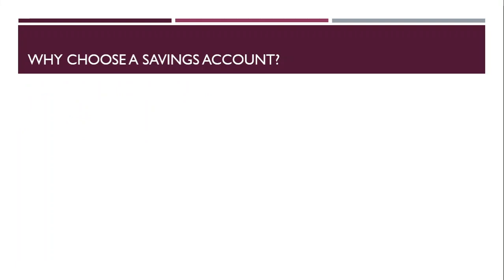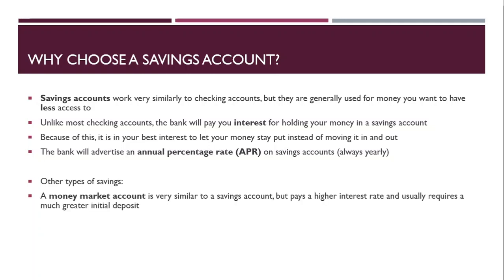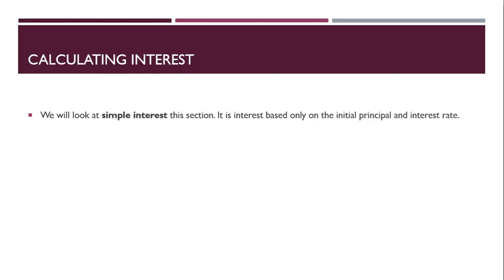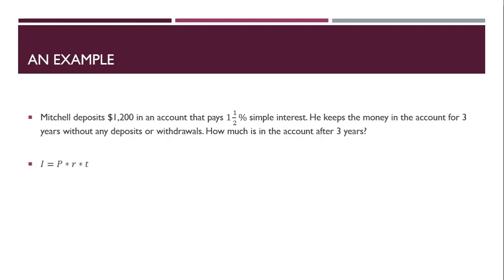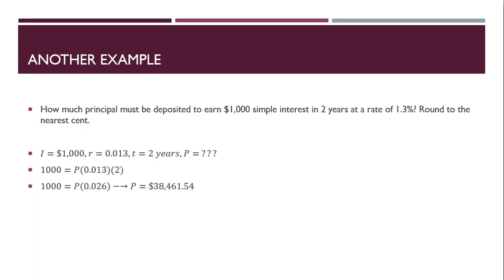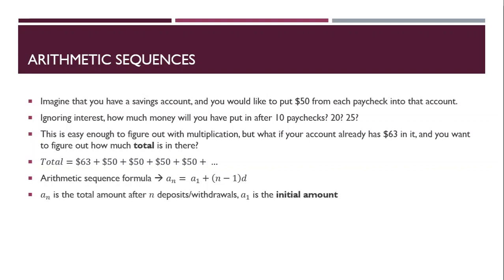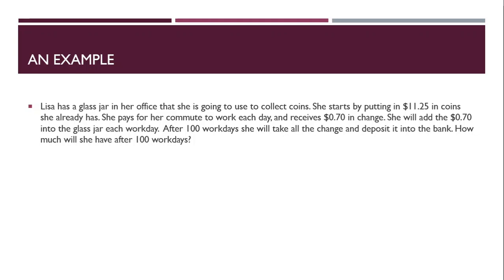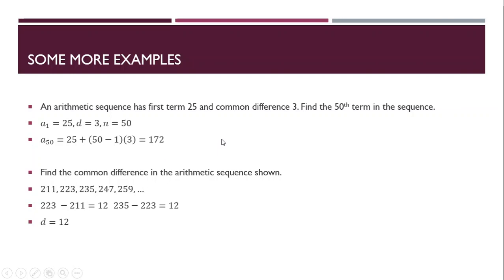Applied Unit 2 Lesson 3 - Savings Accounts